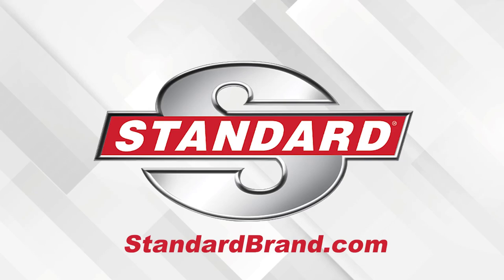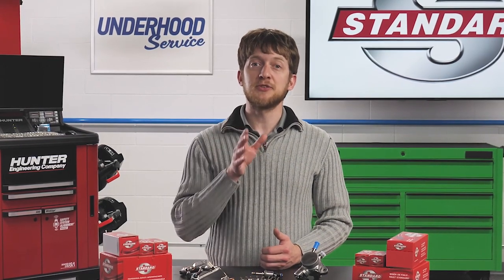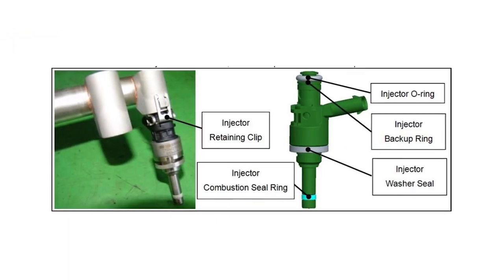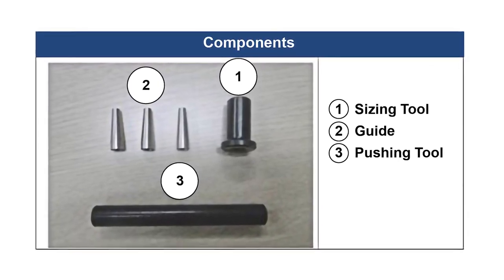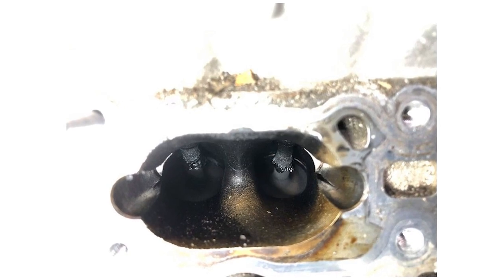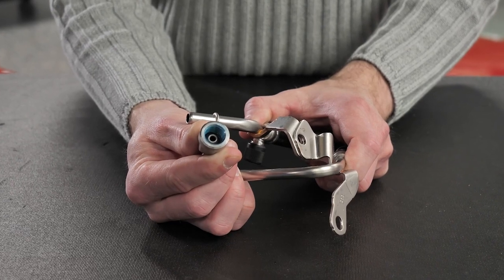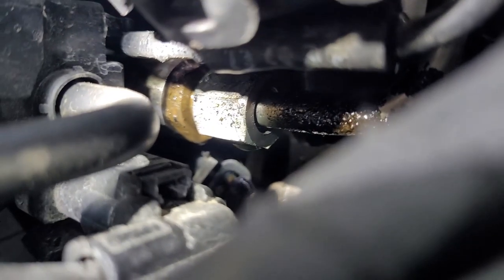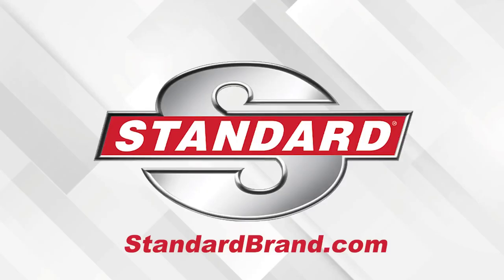Best Practices For GDI Service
Here are several tips, tricks, and best practices for GDI service.